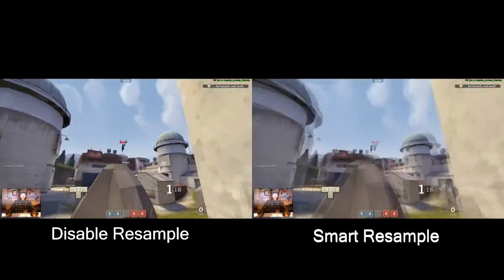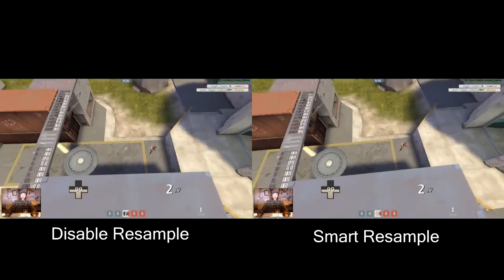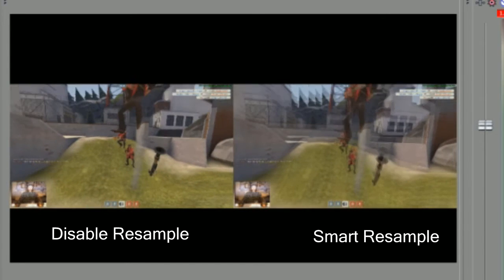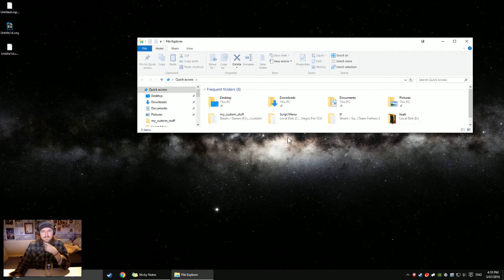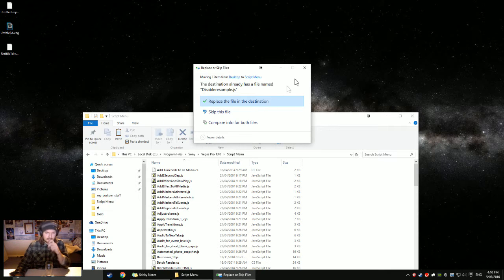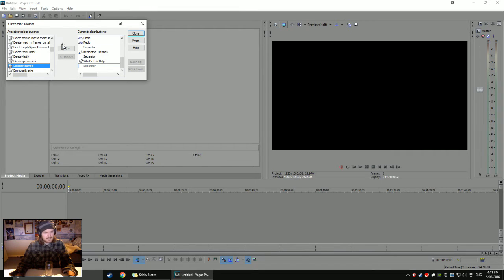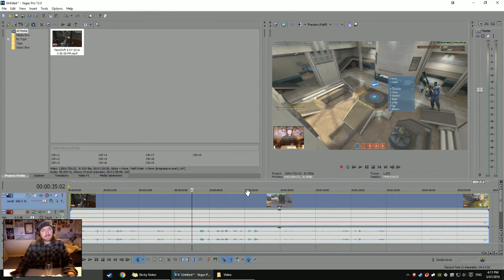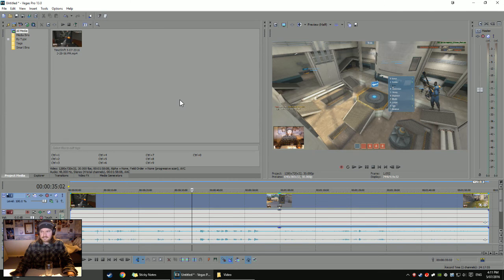Sony Vegas Pro, Permanently Disable Smart Resampling (Gaming Videos)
I try and explain and demonstrate how to and why disabling resampling is good when making gaming videos.